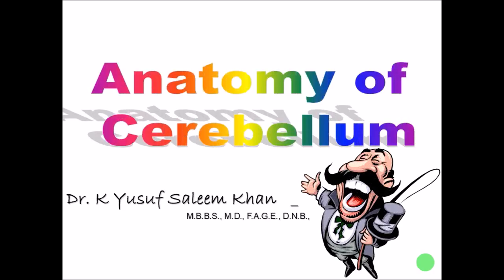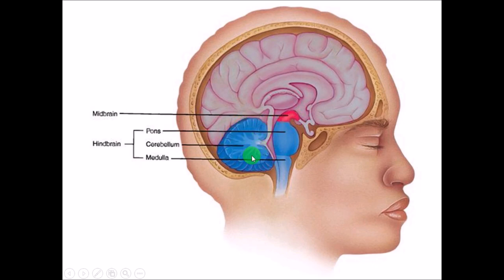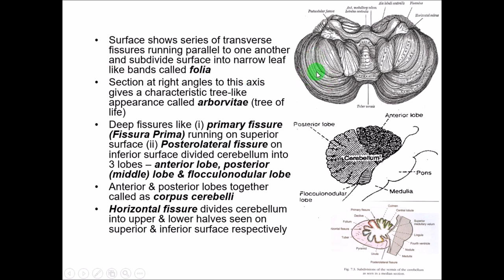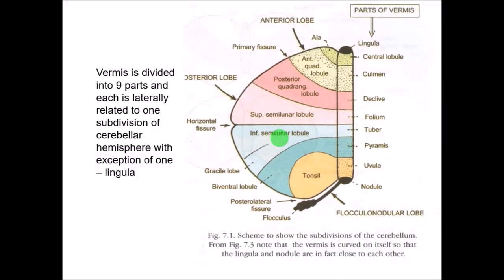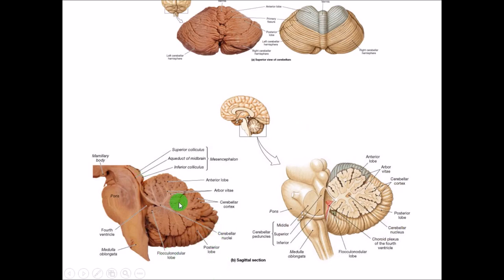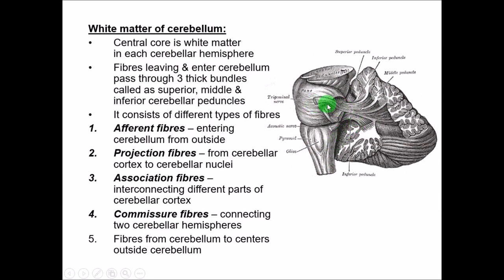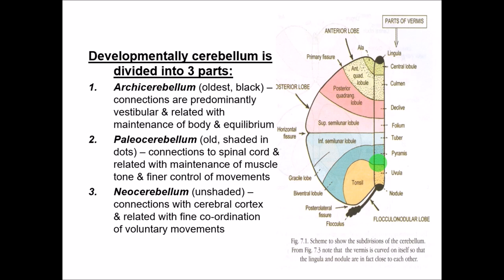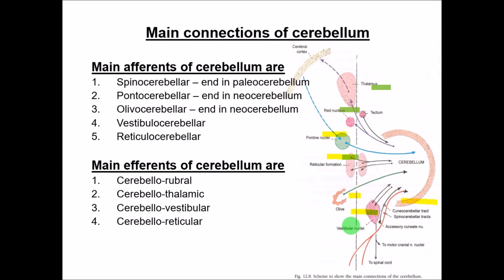Anatomy of Cerebellum || Dr Yusuf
Understanding the basic anatomy of the cerebellum, its parts, divisions, tracts, nuclei, blood supply, nerve supply, and functions.

Below is the list of some of the other lecture videos which you can watch on this channel.

Embryology
1. Lecture on Development during the 3rd week after Gestation
2. Changes during the second week of development of the embryo
3.  Embryology - Fertilization & Implantation (Development during 1st week of embryo)
4. Development of Female Reproductive System
5. Embryology Lecture on The Placenta by Dr. Yusuf

6. Anatomy Lecture - Blood Vessels of the Thorax and Head & Neck
7. Anatomy Lecture on Brain Stem - 2 (Medulla Oblongata)
8. Anatomy Lecture on Brain Stem - 1 (Mid brain & Pons)
9. Anatomy lecture on Oral Cavity & Salivary glands (Complete) by Dr. Yusuf
10. Anatomy Lecture on Esophagus by Dr. Yusuf
11. Anatomy of Pharynx & Esophagus Complete
12. Anatomy of Pharynx
13. Anatomy Lecture on Salivary Glands (Parotid, Sub-Mandibular &Sub-Lingual) by Dr. Yusuf
14. Anatomy Lecture on Oral Cavity - lip & tongue by Dr. Yusuf
15. Anatomy of Spinal Cord by Dr Yusuf
16. Anatomy Of Larynx (Complete)
17. Anatomy of Neck (Complete)
18. Triangles of Neck - SIMPLIFIED
19. Supra & Infra-hyoid Muscles
20. Triangles of the Neck
21. Deep Fascia of the Neck
22. Anatomy Lecture of Larynx
23. Lecture on Anatomy of THYROID & PARA-THYROID GLANDS
24. Lecture on Anatomy of Face by Dr. Yusuf
25. Lecture on Anatomy of Scalp by Dr. Yusuf
26. Temporal, Infra-Temporal Fossa & Muscles of Mastication by Dr. Yusuf
27. Anatomy of External Ear
28. Anatomy of Middle Ear
29. Anatomy of Cerebellum
30. Anatomy of the Tympanic Membrane
31. Anatomy of the EAR (External & Middle)

Lab:
32. Spinal cord - Lab demo
33. Meninges & Dural Venous Sinus - Lab demo
34. Cerebellum - Lab Demo

Thorax
35. Surface marking of the Heart by DrYusuf
36. The External Features of the Heart (Anatomy Lecture) by Dr. Yusuf
37. Blood supply of the Heart (Anatomy Lecture) .
38. The Pericardium
39. The HEART - Anatomy Lecture on the Internal Structures &
40. Anatomy of Breast by DrYusuf
41. Anatomy of Lung & Pleura Part II
42. Anatomy Lecture of Lung, Pleura & Broncho-pulmonary segments (Part I)

Abdomen & Pelvis:
43. Anatomy Lecture on Large Intestine by Dr. Yusuf
44. Anatomy Lecture on Small Intestine by Dr. Yusuf
45. Anatomy of INGUINAL CANAL, INGUINAL HERNIAS & ANTERIOR ABDOMINAL WALL (Complete)
46. Anatomy Lecture on MALE EXTERNAL GENITAL SYSTEM (Penis & Scrotum)
47. Anatomy of ANTERIOR ABDOMINAL WALL (Part 1)
48. Anatomy of Anterior Abdominal Wall (Part 2) - INGUINAL CANAL & HERNIAS
49. Anatomy Lecture on ISCHIO RECTAL FOSSA. by Dr Yusuf
50. Anatomy Lecture of Supra Renal (Adrenal) gland
51. Anatomy Lecture of the TESTIS (Male Reproductive System)
52. Anatomy Lecture of the SPLEEN by Dr. Yusuf
53. Lecture on Anatomy of the VAGINA
54. Lecture on Anatomy of FALLOPIAN TUBES/UTERINE TUBES
55. Lecture on Anatomy of UTERUS & CERVIX
56. Lecture on Anatomy of OVARY & Female External Genitalia
57. Lecture on Anatomy of PERITONEUM. by Dr. Yusuf
58. Anatomy Lecture on URINARY BLADDER & Ductus/Vas Deferens
59. Anatomy Lecture on PANCREAS by Dr. Yusuf
60. Anatomy Lecture on KIDNEY. by Dr Yusuf
61. Anatomy of LIVER & Extra Hepatic Biliary Apparatus by Dr. Yusuf
62. Lecture on Anatomy of Stomach. by Dr. Yusuf
63. Anatomy of the Uro-genital region
64. Anatomy of the Diaphragm
65. Anatomy of the Posterior Abdominal Wall
66. Anatomy of the PORTAL VEIN & Porta-Caval Anastomosis
67. Anatomy of the CAECUM
68. Anatomy of the VERMIFORM APPENDIX
69. Anatomy of the ANAL CANAL

Lower Limb
70. Joints of Lower Limb (Complete)
71. Anatomy of Knee Joint
72. Anatomy of Hip Joint
73. Anatomy fo Ankle & Subtalar Joints
74. Anatomy of Foot (Complete)
75. Arches of the Foot
76. Anatomy of Foot
77. Anatomy of the Leg
78. Anatomy of Thigh (Complete)
79. Osteology of Hip Bone &Femur
80. Anatomy of Thigh - Hamstring compartment
81. Anatomy of Thigh - Adductor compartment & Obturator nerve
82. Femoral triangle & Femoral sheath
83. Femoral nerve
84. Anatomy of Thigh - Anterior compartment
85. The Popliteal fossa (for MSK Block)
86. Anatomy of Gluteal Region (Musculoskeletal System)

Upper Limb
87. Anatomy Lecture on AXILLA & BRACHIAL PLEXUS by Dr Yusuf
88. Anatomy Lecture on Forearm (Part-1) (Flexor compartment)
89. Anatomy Lecture on FOREARM (Part 2) (Extensor Compartment)
90. Lecture on Anatomy of Hand by Dr. Yusuf